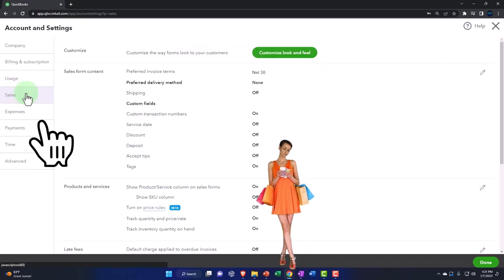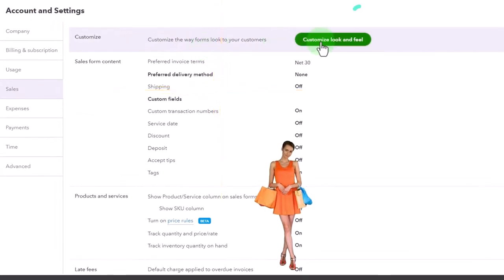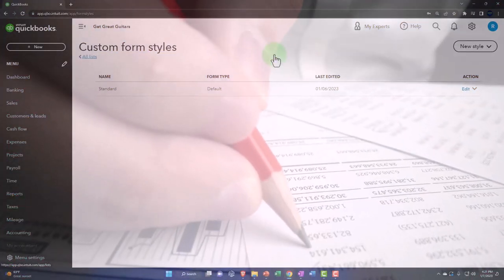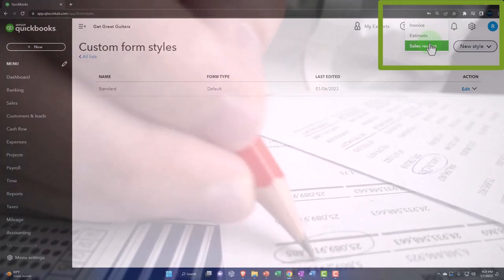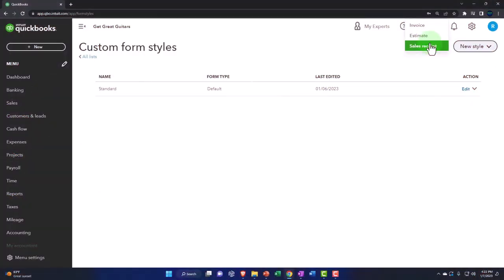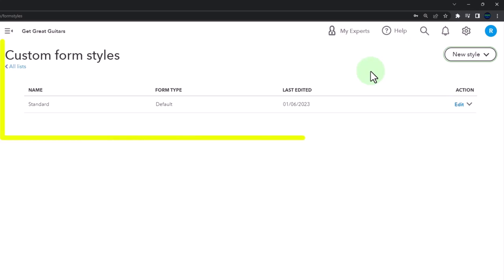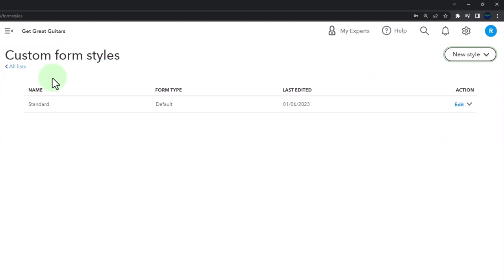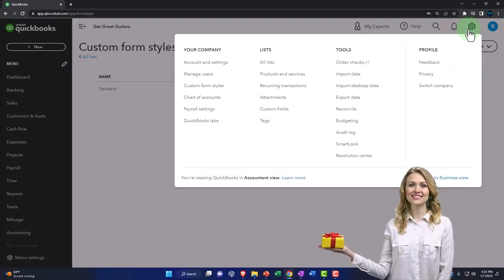Account & Settings - Sales Section - Customize Forms -QuickBooks Online 2023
Account & Settings - Sales Section - Customize Forms